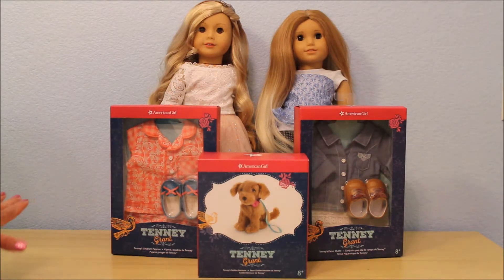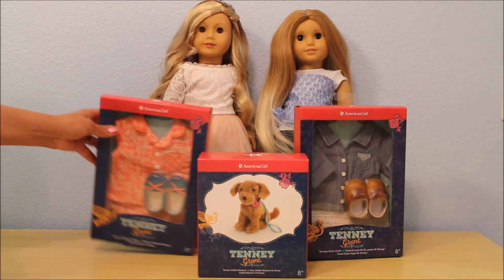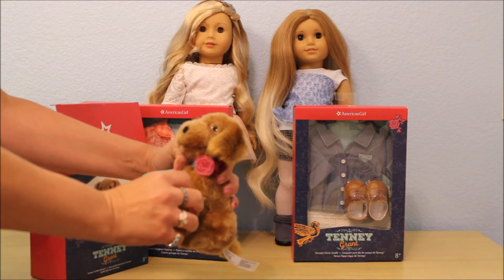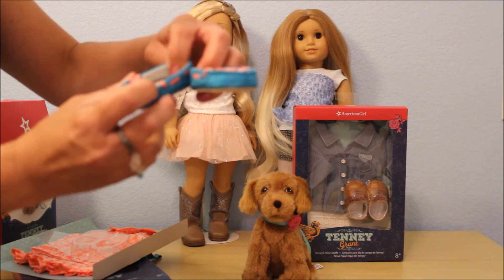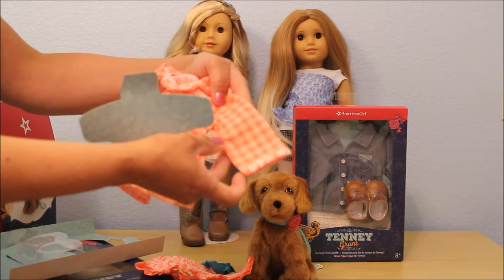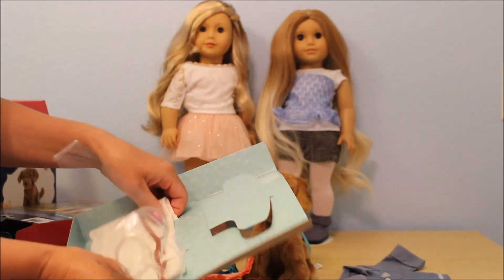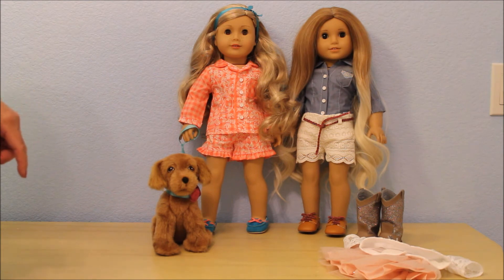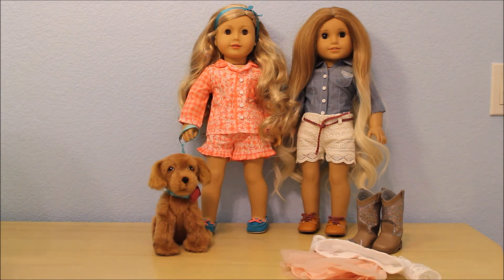My Tenney Grant Haul!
I have been buying pieces of Tenney Grant's collection as I earned Kohl's Cash and Rewards.  Each item that I bought I used my $10 off coupon.  That adds up to great savings!